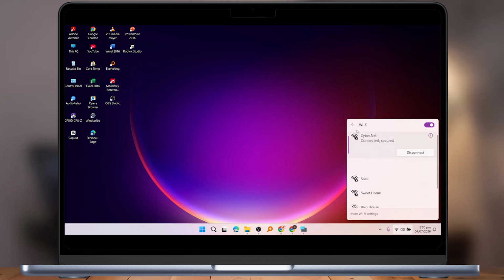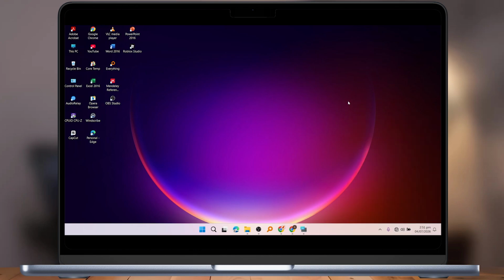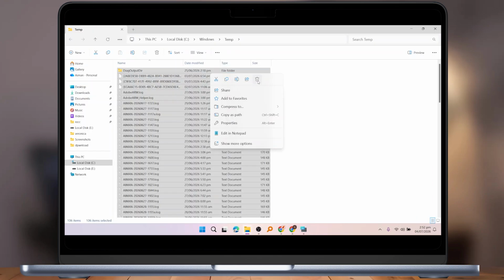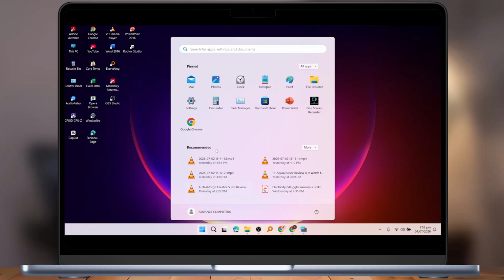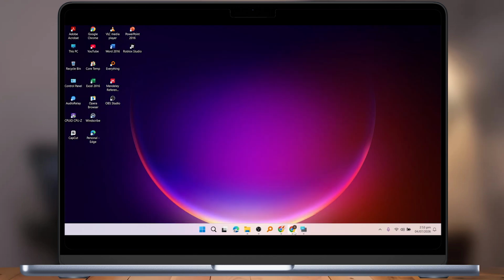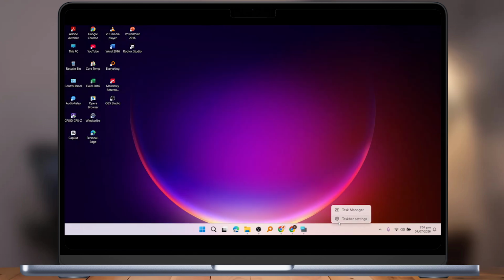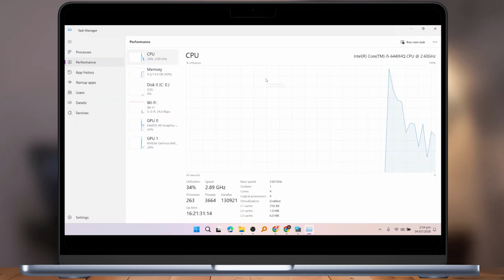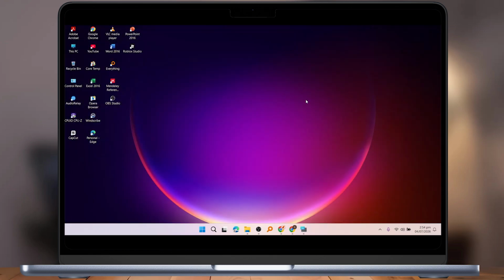How to Fix Crunchyroll API 403 Error (Quick & Easy Guide 2026)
A Crunchyroll API 403 error can be confusing… especially when everything was working before and your requests suddenly start getting denied.
In 2026, this error is affecting both developers and everyday users relying on third-party tools, browser extensions, or custom integrations. The tricky part is that a 403 error doesn't always mean the API is down—it usually points to a permissions or access issue that many people overlook.
This is where things often go wrong. Invalid authentication, expired session tokens, missing headers, rate limits, or changes to API access can all trigger the same error, making it difficult to pinpoint the real cause.
If you're trying to fix the Crunchyroll API 403 error, this guide walks through the most common causes, the quickest solutions, and the key troubleshooting steps that can help restore access in 2026.